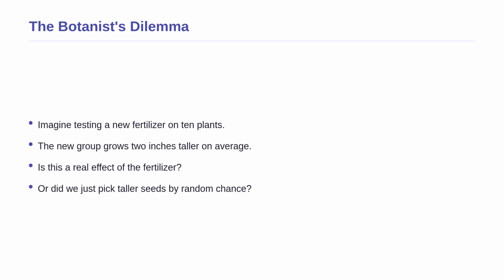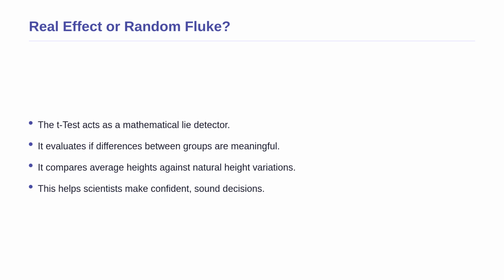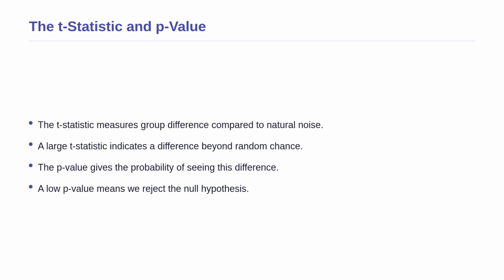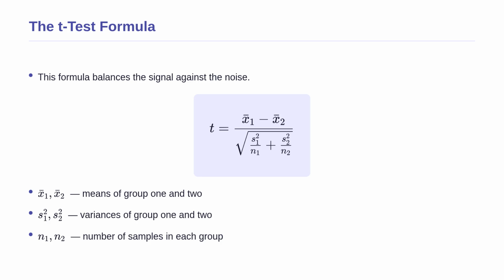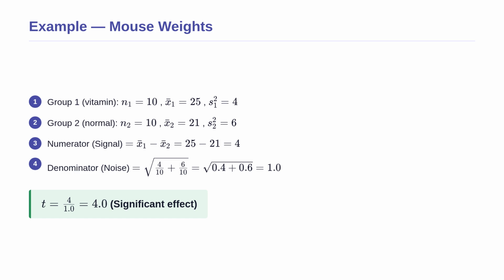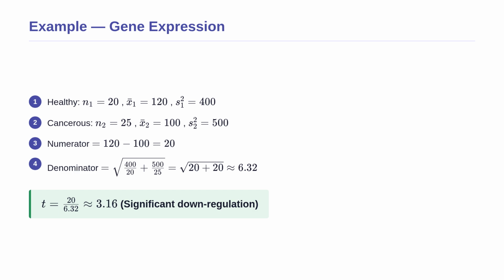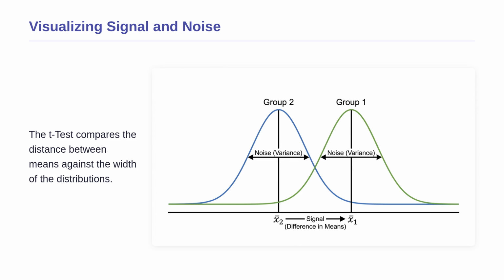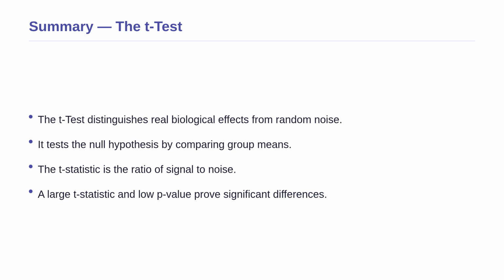Computational Biology - t-Test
Video lecture on t-Test for Computational Biology.